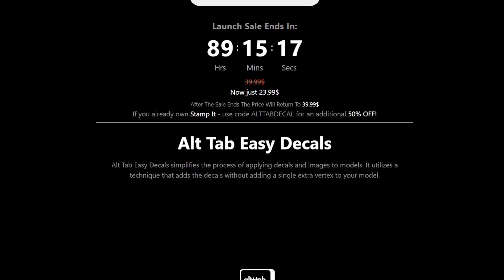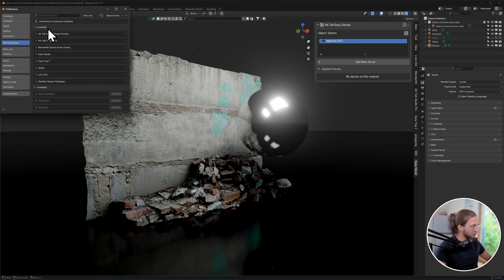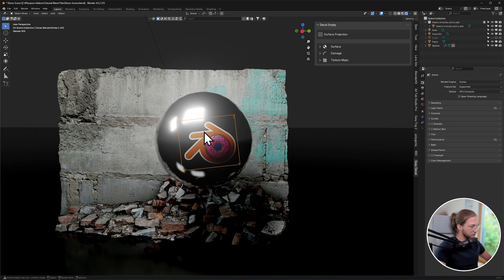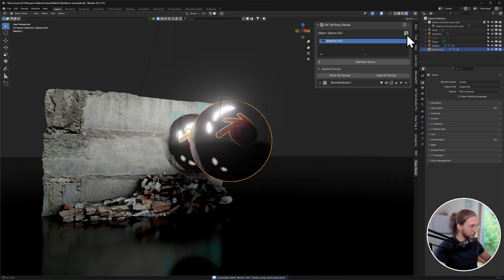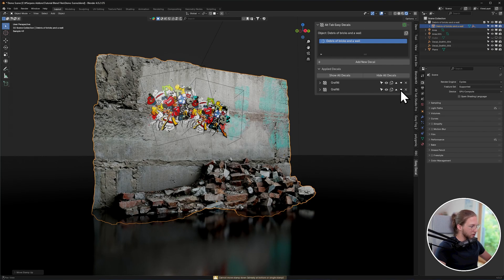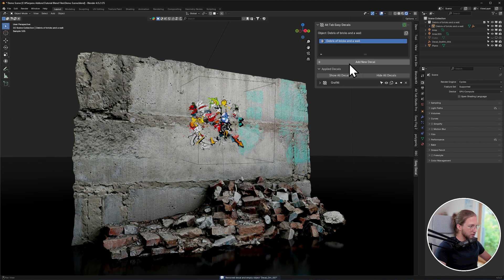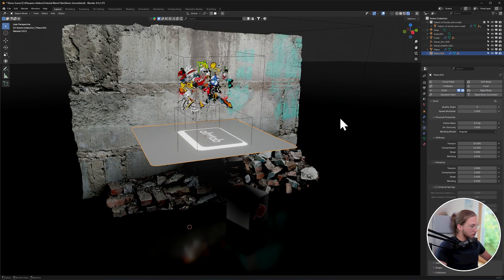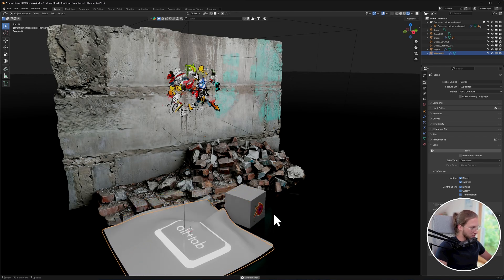A new way to texture models in blender! Alt Tab Easy Decals Showcase & Tutorial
Alt-tab Easy Decals is a re-worked and upgraded version of the popular Blender add-on, "Stamp It." Place, scale, and rotate images to fit any object, and add procedural damage and layering for more realistic results.

Thank you for being part of this journey with us. We can't wait to see what you create!

Timestamps
0:00 - Intro & Product Overview
0:40 - Add-on Installation
1:17 - Placing Your First Decal
1:50 - Moving and Positioning Decals
2:48 - User Interface Overview
2:57 - Duplicating Decals
3:27 - Adding a Second Decal
4:23 - Adjusting Decal Properties
5:05 - Using Texture Maps
5:25 - Layering Decals
6:10 - Important Decal Placement Tips
6:43 - Baking Decals
7:33 - Final Thoughts